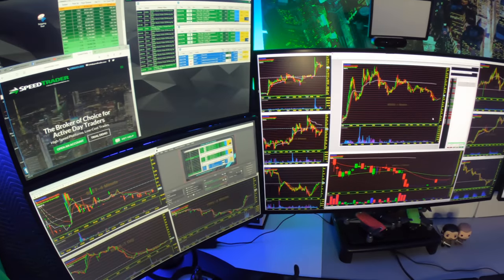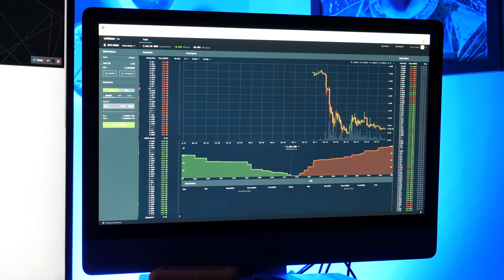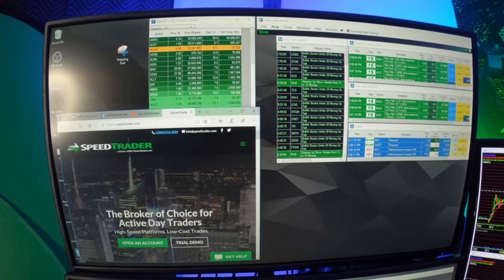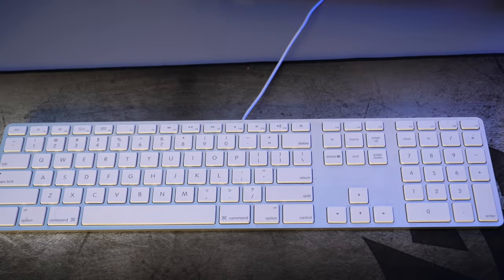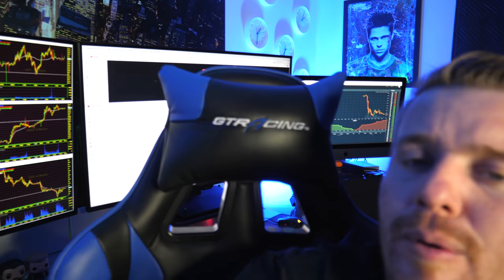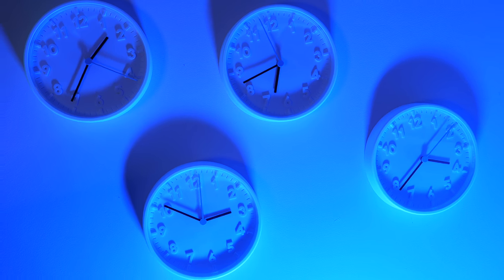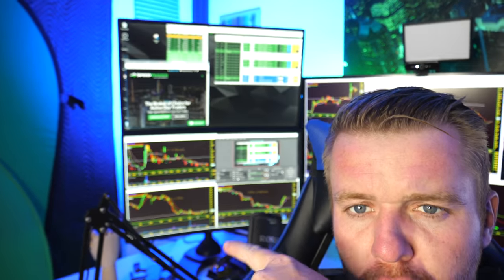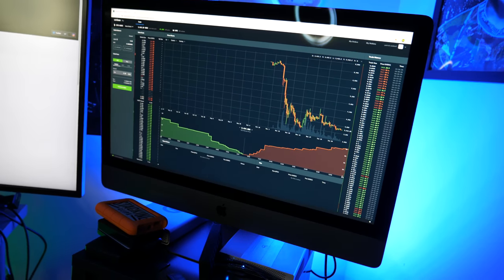ULTIMATE DAY TRADING COMPUTER SETUP!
Day Trading Computer Setup! Going over my new DayTrading Computer Setup and monitor lay out. I'm using 2 42inch LG 4K monitors as my main computer monitors. I'm also using an IMAC PRO and a custom gaming computer to power the monitors. The big thing for me is having ton of Desktop space for Charts. The 42inch monitors give me ample room to monitors stocks in the Stock Market. For editing I'm using FCPX, GH5 Camera shooting in 4K.

FOR DAILY VIDEOS! KNOW WHEN I GO LIVE ON YOUTUBE STREAMING MY SCANNER AND TRADES!